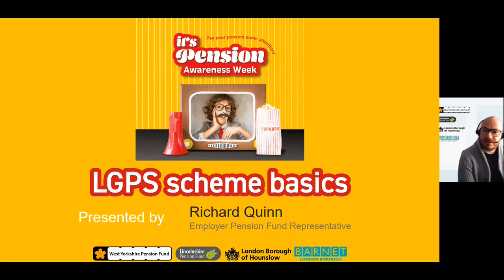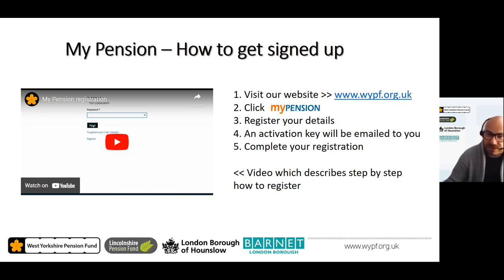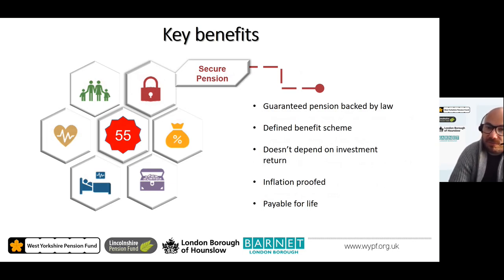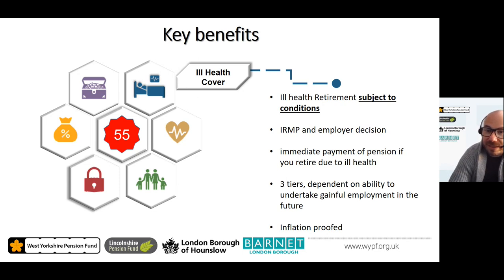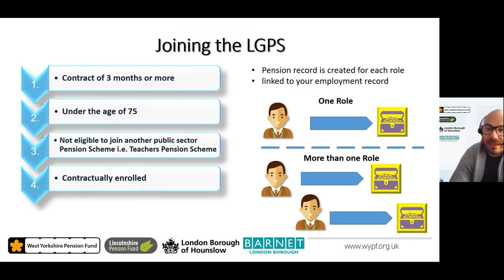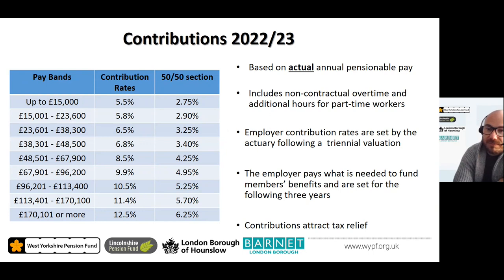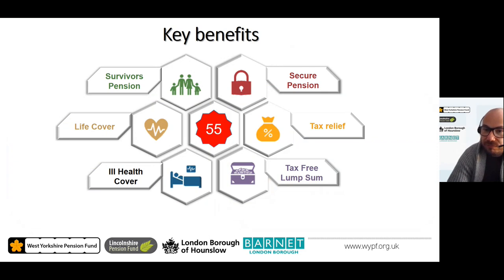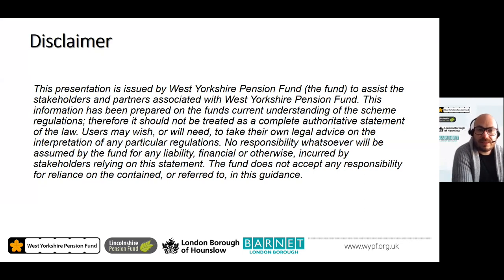Pension Awareness Week 2022 - LGPS basics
Join our Employer Relations Team as they guide you through the basics of the LGPS